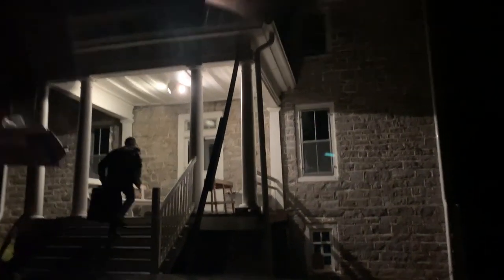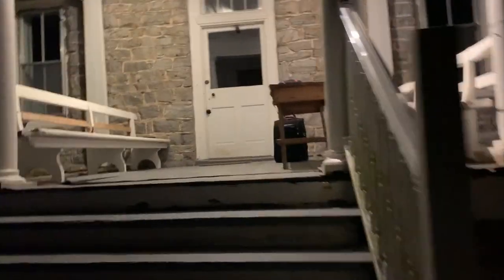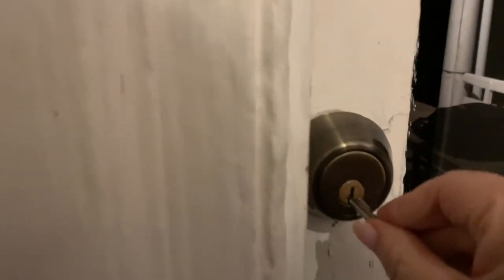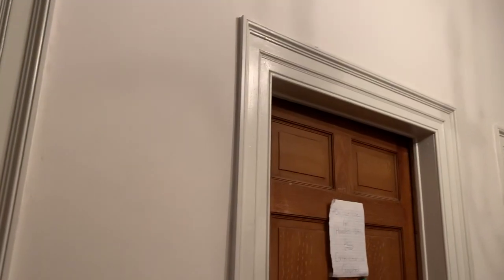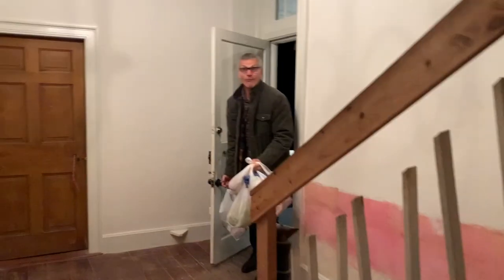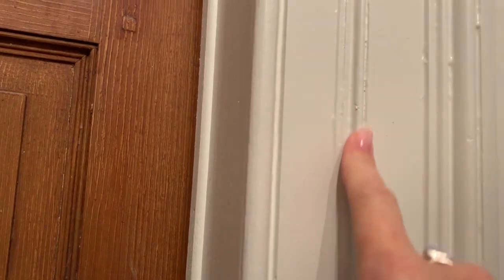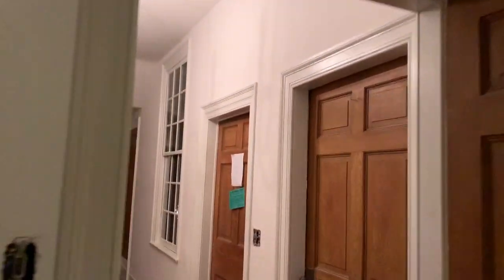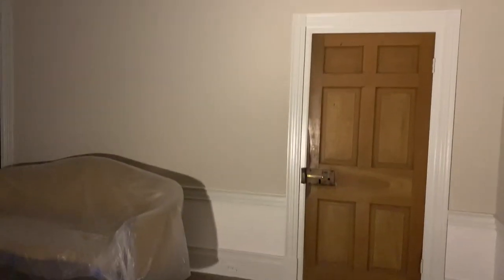Shocking Discovery @ Bloomfield! 250 year old looking new again!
Shocking Discovery at Bloomfield!! After 2 years... it looks like a house!!